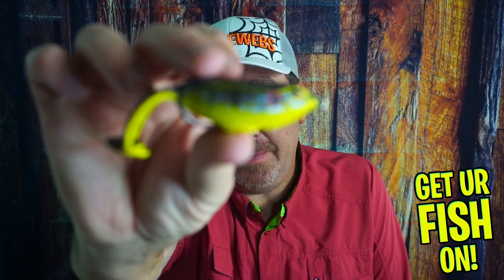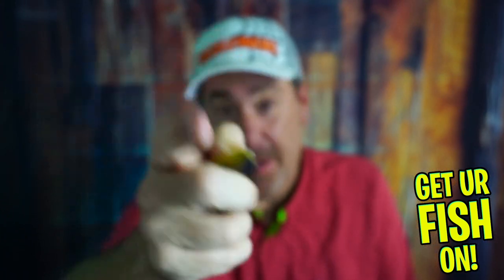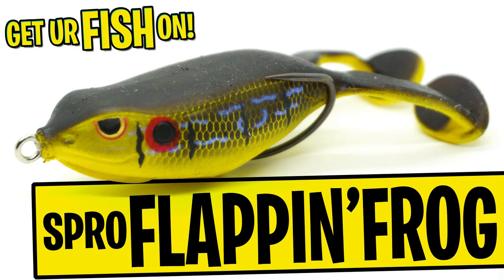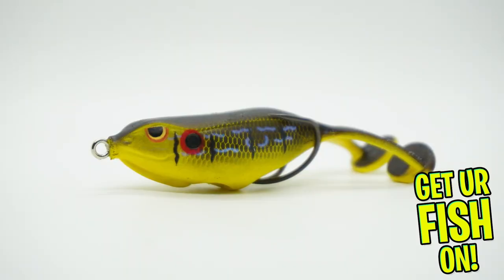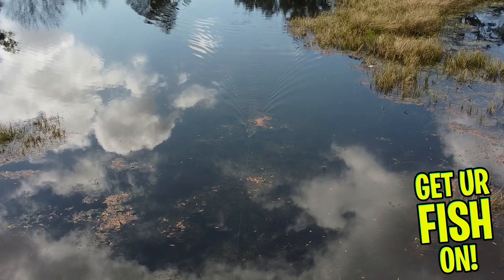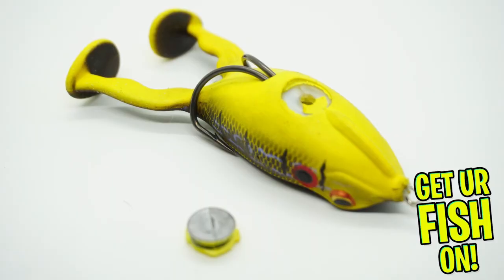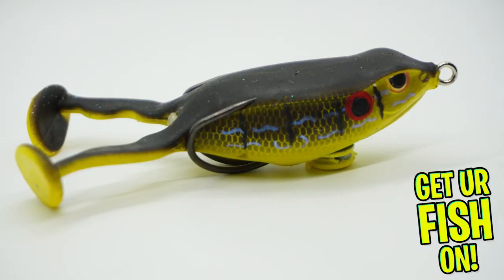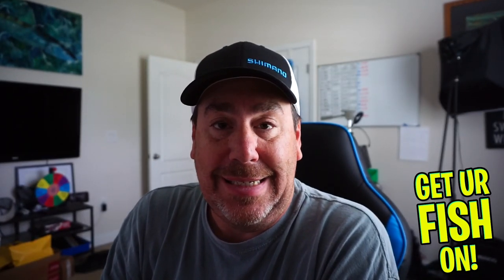Spro Flappin Frog - Topwater Bass Fishing Kicking Frog Lure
Should anglers purchase the Spro Flappin Frog, a topwater bass fishing leg kicking frog lure? Steve from Get Ur Fish On! takes a closer look at the Spro Flappin Frog with up close pictures, drone footage, GoPro footage and narration about the lure. Does this topwater large mouth bass fishing lure compete with our frogs on the market? Find out now in this Closer Look video of the Spro Flappin Frog.